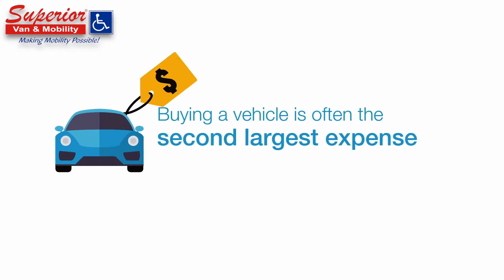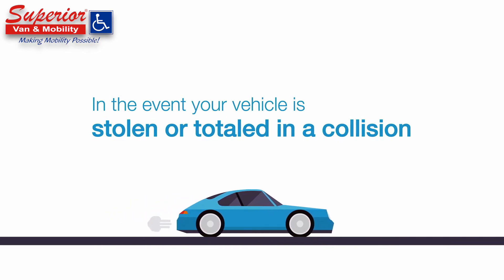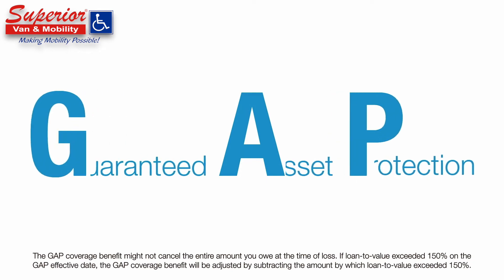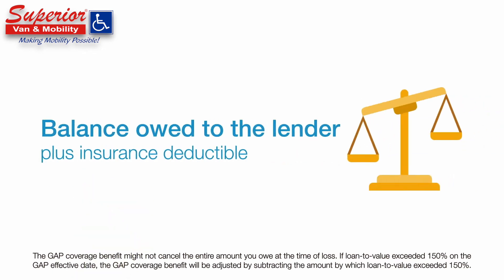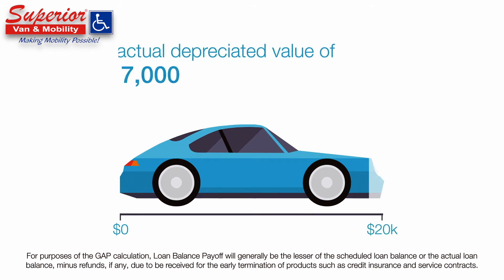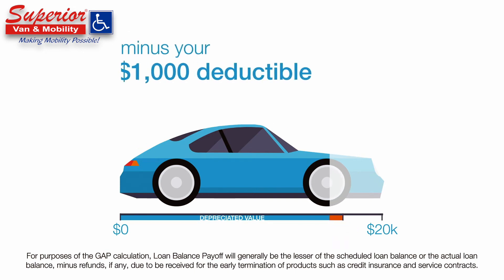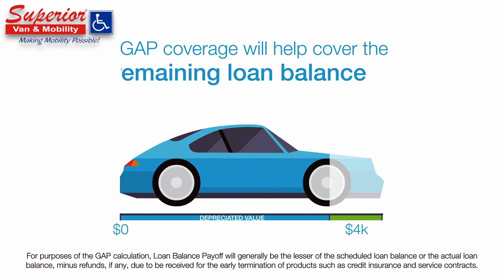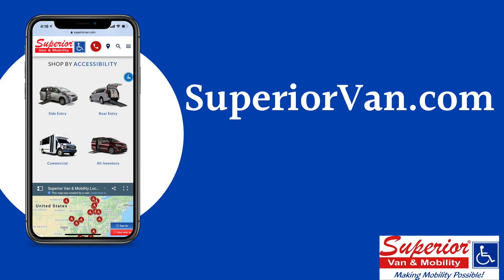Why should you purchase Guaranteed Asset Protection (GAP) when buying your next wheelchair van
This short video highlights GAP protection and why it is a good idea to purchase GAP when you purchase your next new or used wheelchair-accessible vehicle.

GAP or Guaranteed Asset Protection is coverage you can buy to help offset the difference in your vehicle's value if it is stolen or totaled in an automobile accident. Example how it works: If your vehicle was involved in an accident, considered totaled, and you owed $20,000 on your vehicle to pay it off, however, fair market value says it was only worth $15,000. Without GAP you would be responsible for paying the difference of $5000 to your loan or leaseholder. With GAP, that $5000 difference would be paid, and you would owe nothing additional.

Contact any of our mobility consultants to learn more about purchasing GAP with your next new or used wheelchair-accessible vehicle.